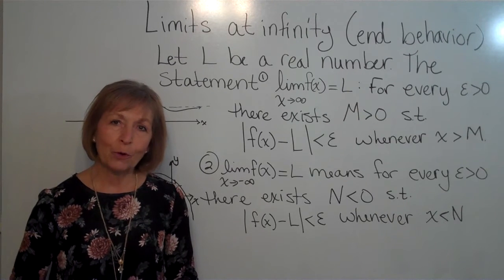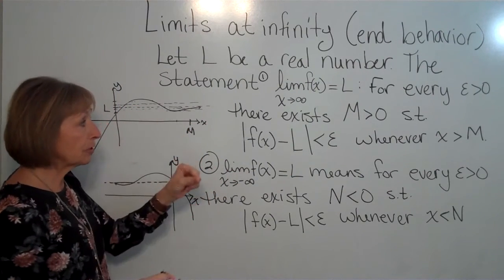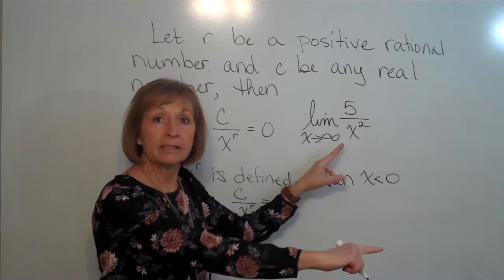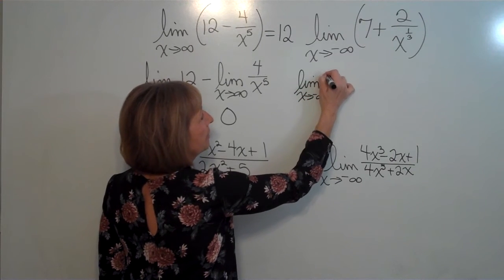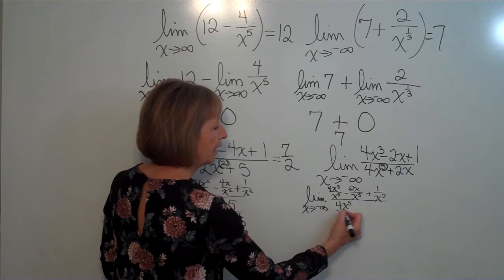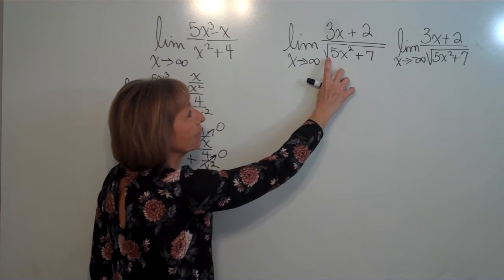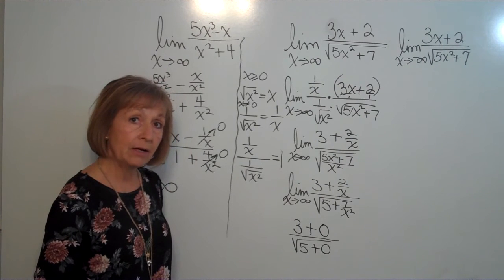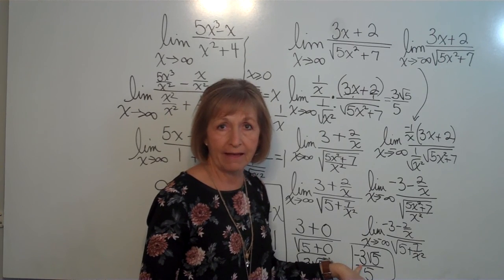How do you find limits of functions as x approaches infinity or negative infinity?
The definition of the limit of a function as x approaches infinity or negative infinity differs from the definition of the limit of a function as x approaches a number. In fact, the limit of a function as x approaches infinity is the same idea as end-behavior. In this video, I talk about the definition and then show several examples. For a review of limits as x approaches a number view the videos

How do you find a limit if the denominator is zero? Properties of limits